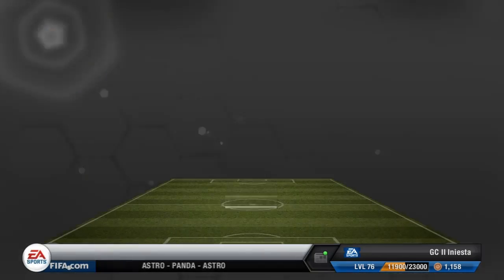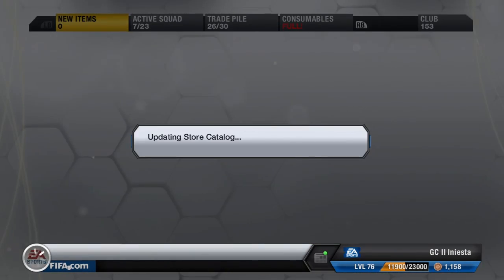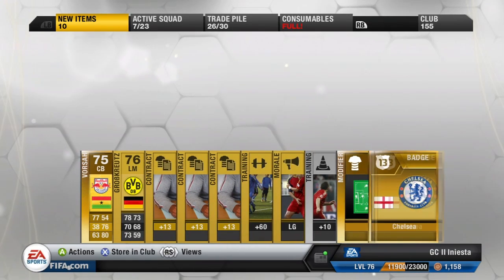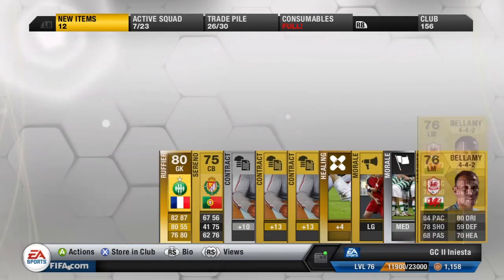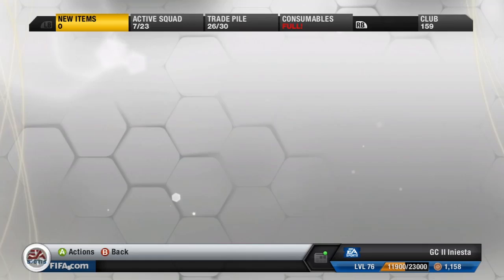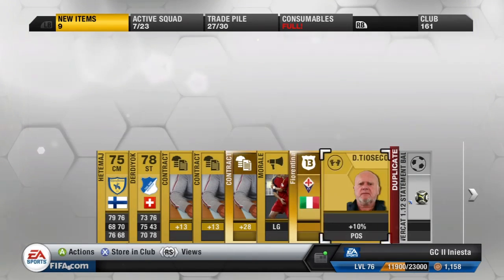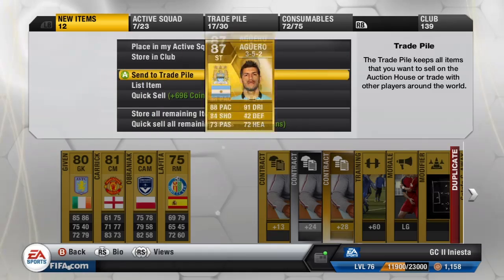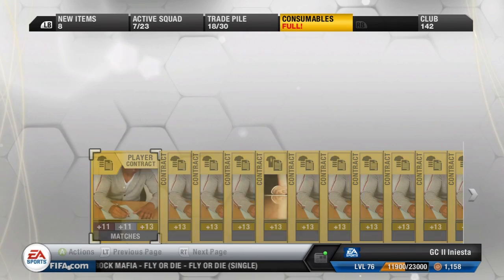FIFA 13 - My Best Pack Yet!!!! - Pack Opening - Part 3